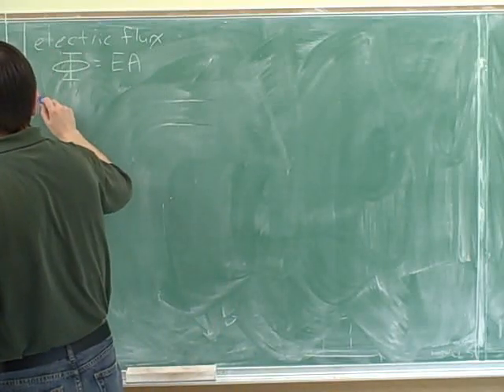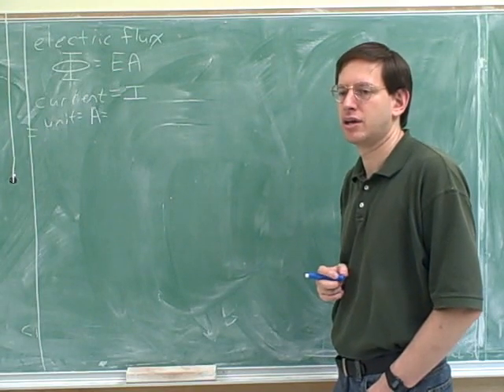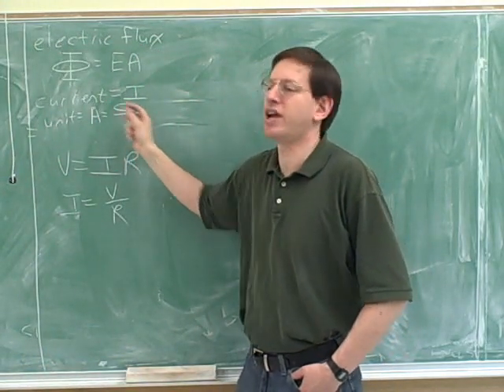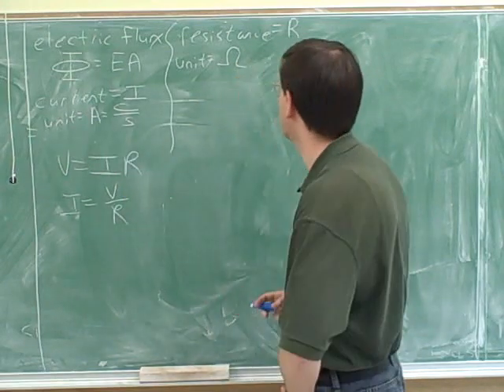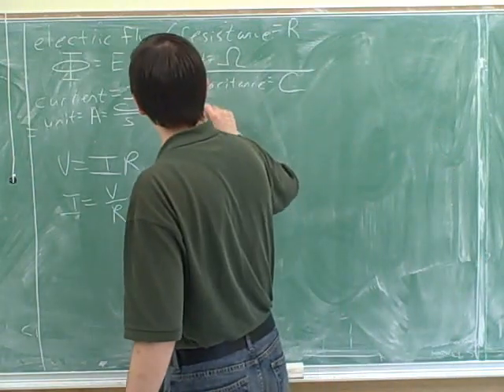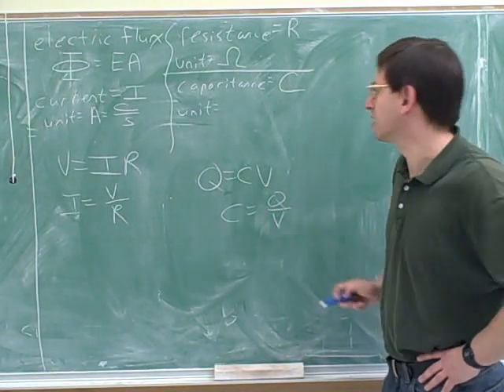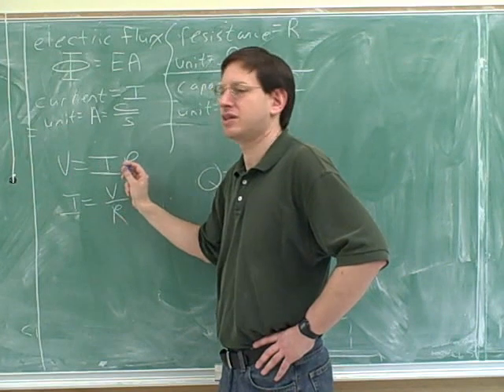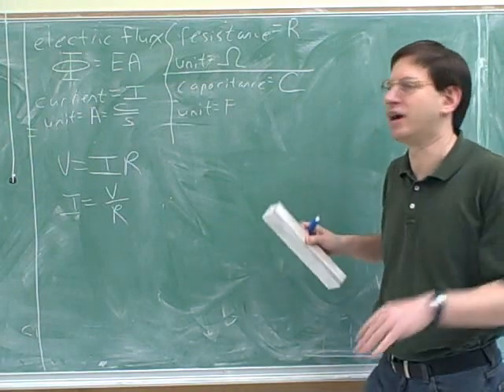Magnetic field and force. Right-hand rules (2)